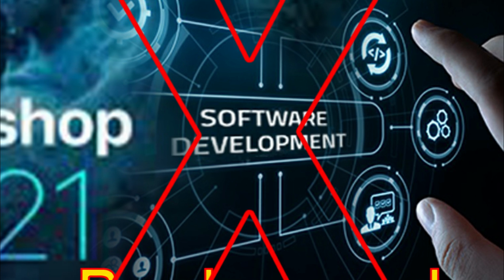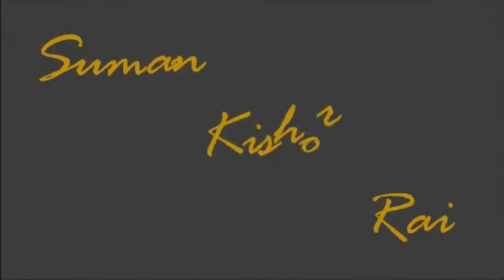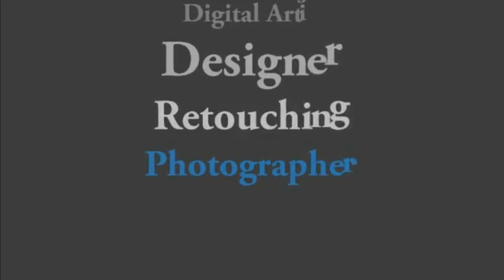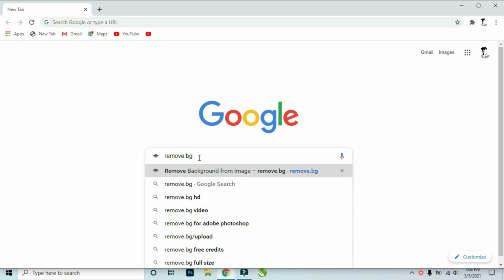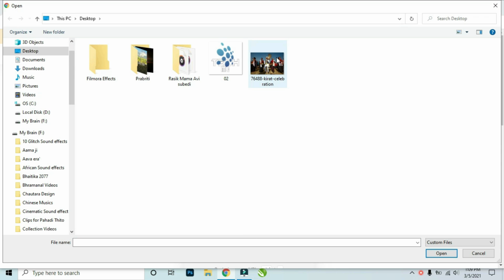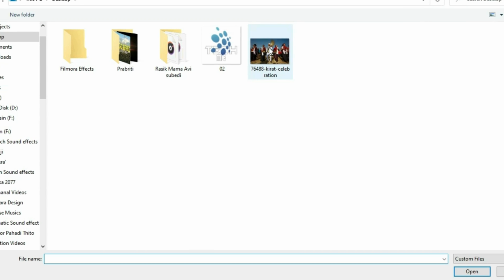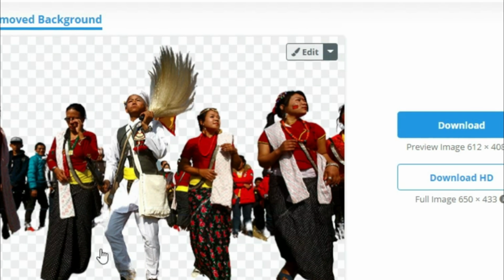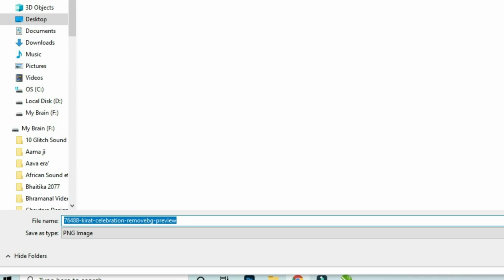Remove Background images background without installing any software or apps. Easy and simple.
This TECHme channel is all about Video, Audio, Photo Editing tricks, Software, and technology.